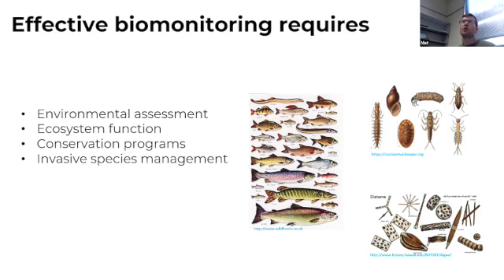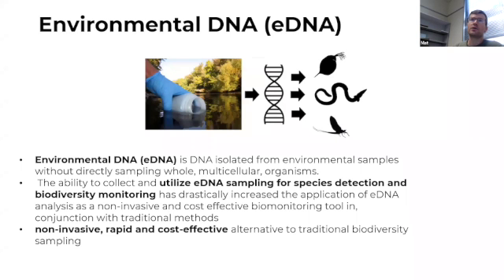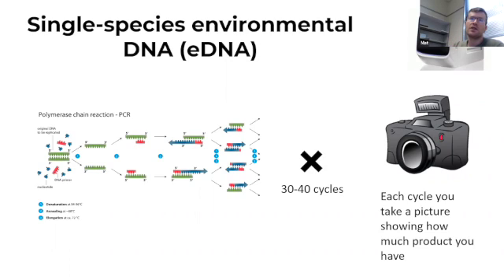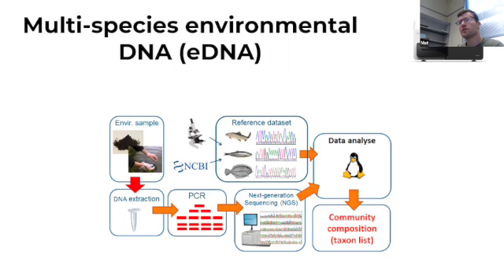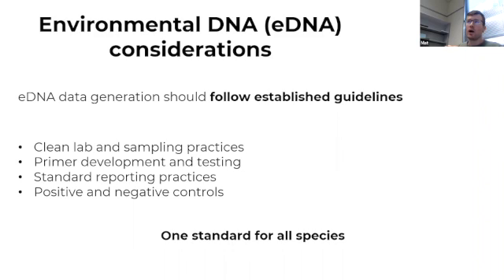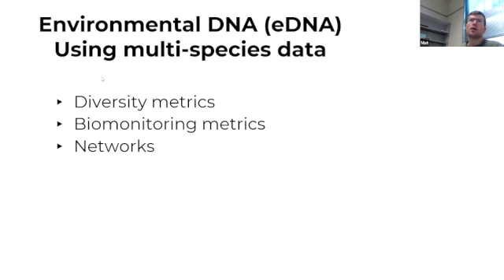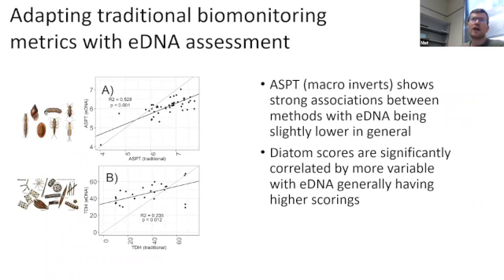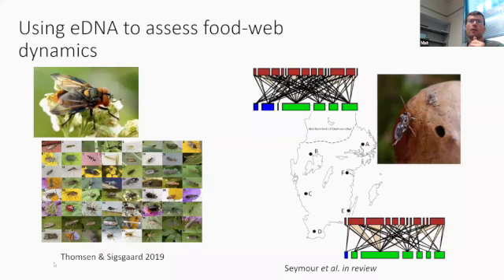Using eDNA in Biomonitoring and Biodiversity Assessment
IMMB INTERNATIONAL WEBINAR SERIES 07/2022

Speaker  :  Assistant Professor Dr Mathew Seymour (The University of Hong Kong )
Date        :  27th October 2022, Thursday
Time        :  11 am - 12 pm (Malaysian time)